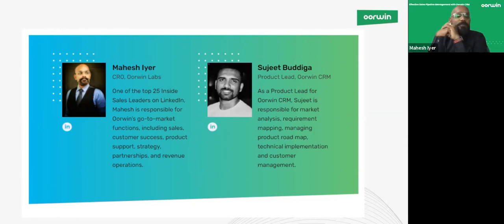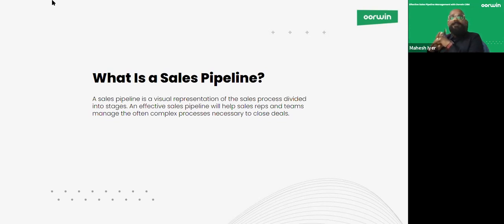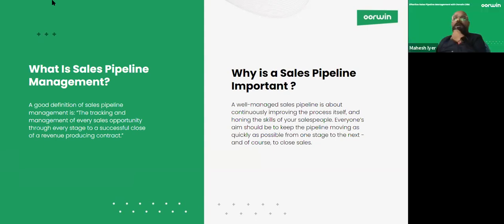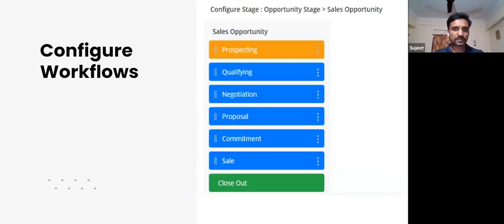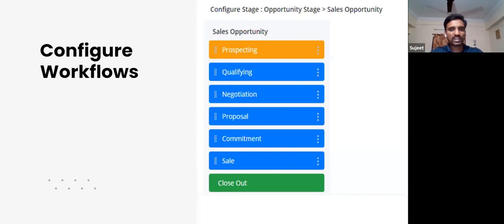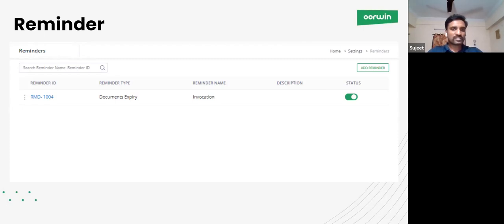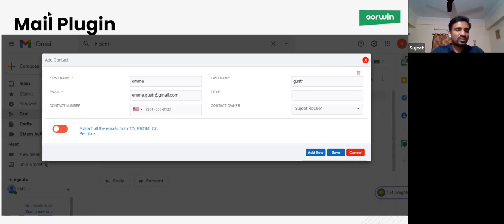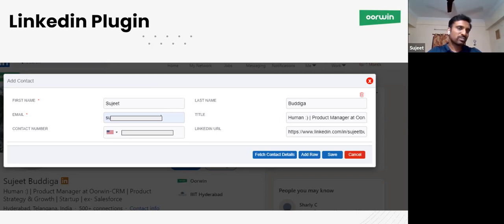Sales Pipeline Management with Oorwin CRM | What is Sales Pipeline | Oorwin Webinars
This Oorwin video on Sales Pipeline Management with Oorwin CRM will provide an end-to-end overview on what is sales pipeline and how to manage it using Oorwin CRM Following are the topics covered in this video:
00:00:00 Introduction
00:03:47 What is a Sales Pipeline?
00:06:27 What is Sales Pipeline Management & its Importance
00:11:07 Sales Pipeline Stages
00:12:12 Spotlight
00:13:17 Custom Workflows
00:14:22 Configure Workflows
00:17:47 Contact Search
00:20:17 Task Automation
00:22:22 Reminder
00:25:07 Mail Plugin
00:27:07 LinkedIn Plugin
00:32:42 Q&A

About Oorwin

Oorwin is an AI-powered recruitment platform that is transforming the traditional practices in recruitment to improve quality of hire, increase recruiter productivity, and boost revenue.

Oorwin unites recruitment, sales, and HR functions by integrating ATS, CRM and HRMS into one intelligent platform designed to increase efficiency, collaboration, and transparency across the organization.

Over 400+ businesses across the United States, India, Singapore, and United Kingdom, continue to increase recruiter productivity, generate more sales, and improve employee satisfaction using Oorwin’s unique, intelligent and integrated platform.